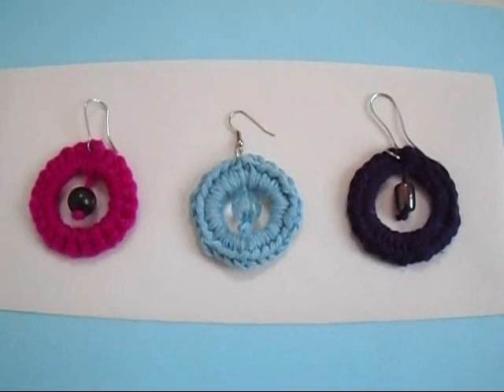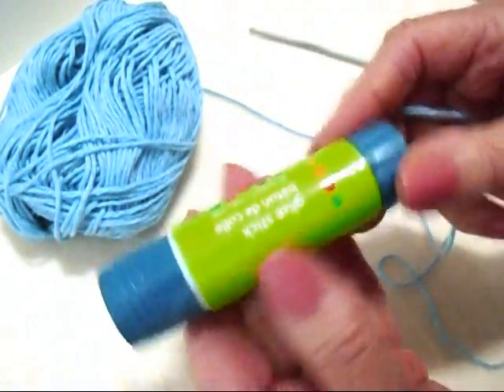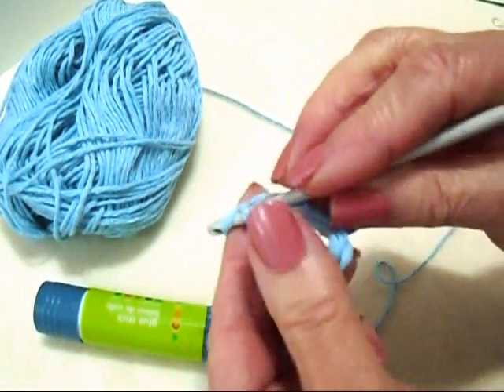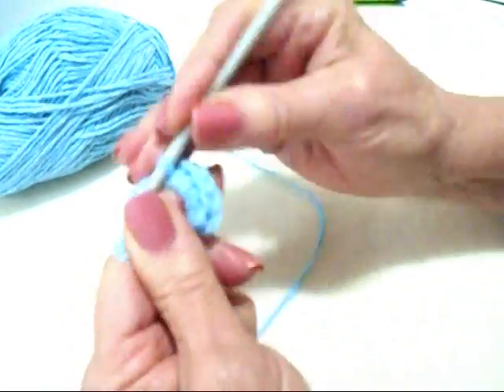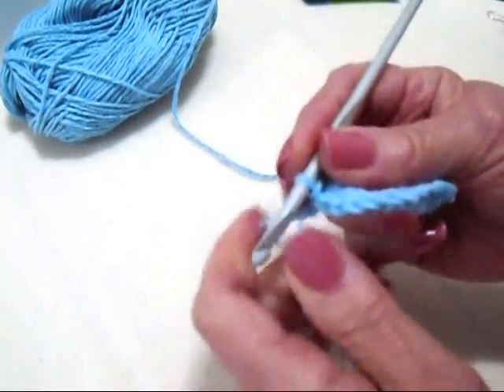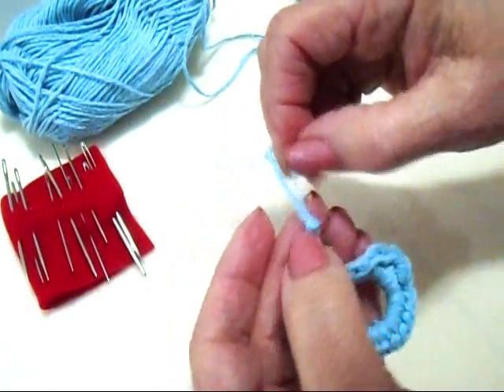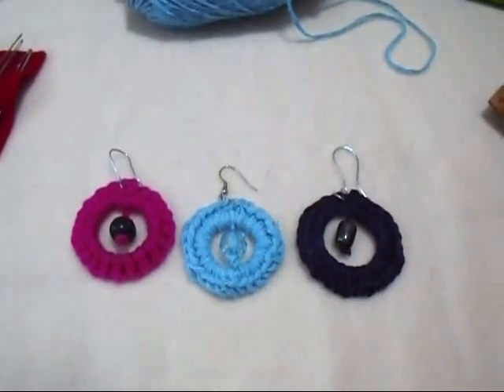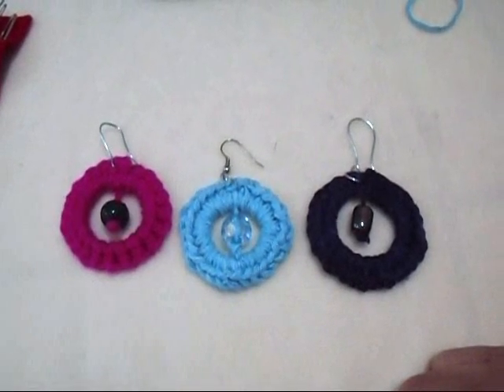BIG HOOP CROCHET EARRINGS. crochet jewelry, Free crochet pattern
100% Lion Brand, cotton worsted yarn: